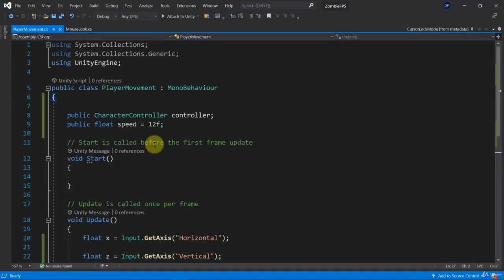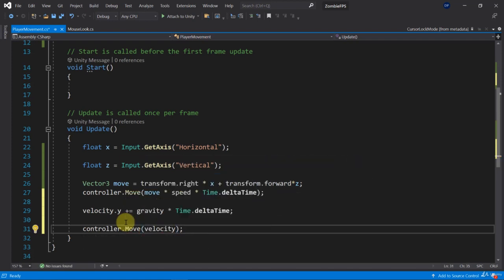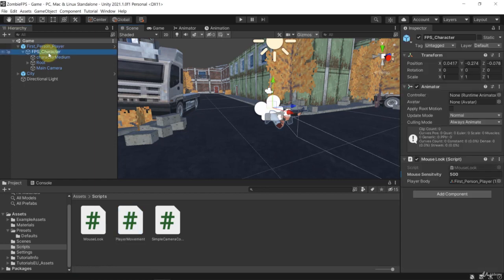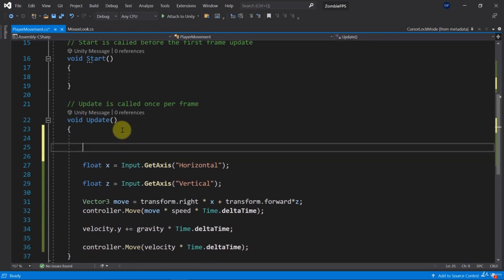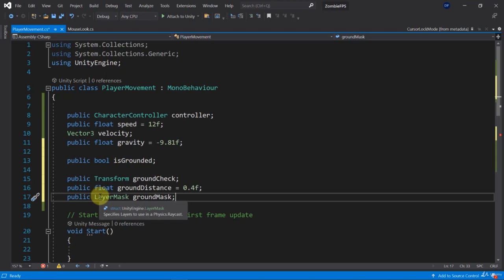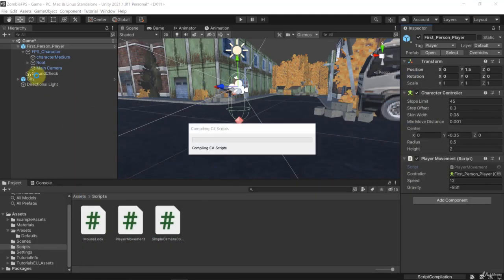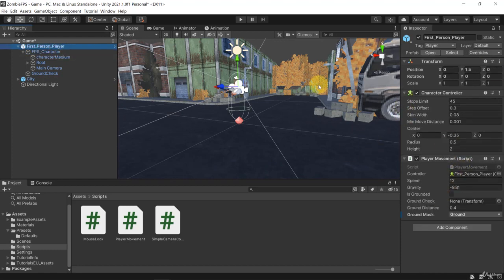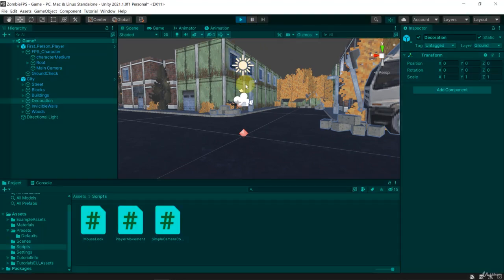014 Adding Gravity Manually and using Layers and Masks